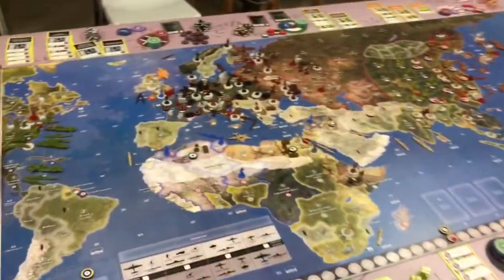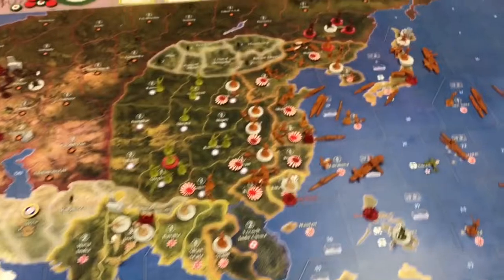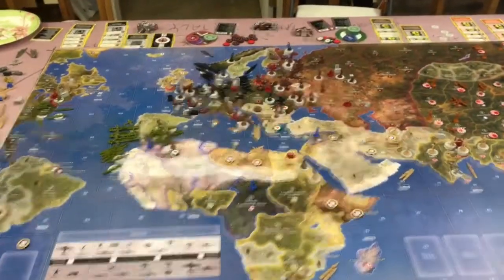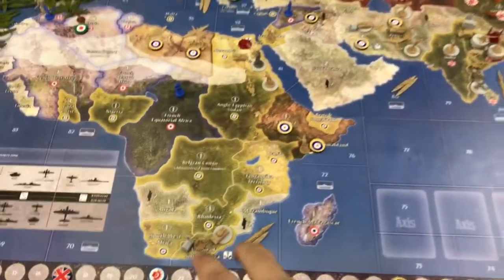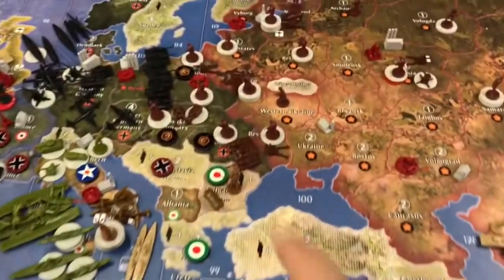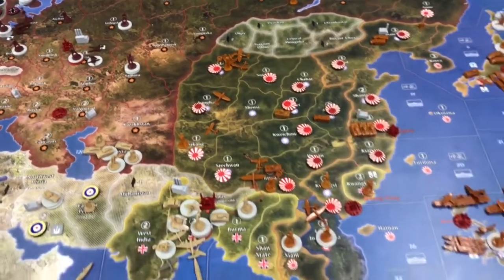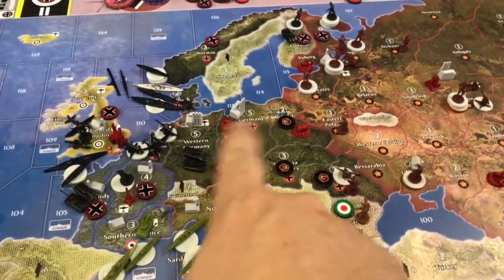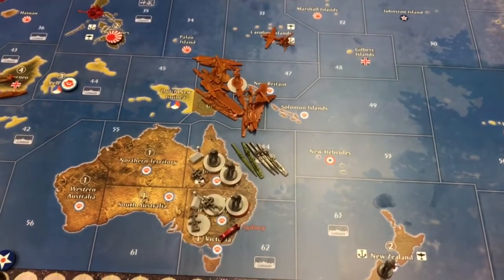Axis & Allies - Bunker Battle 9/30/17 recap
Gijoe hosts his first complete game with a friend who has gone through Gijoe's "basic training". This is the first complete game his friend has ever played. Highlights of every round culminated in a final capitulation.

Game was played by OOB Rules. If it had been played by YG's Victory Token House Rules the score would have been 3-2 Allies

Allied Victory Tokens Acheived (Played by Gijoe)
Paris liberation
Berlin
Allies controlling all Africa

Axis Victory Tokens Achieved (Played by friend)
China Conquest
London
*note* video wrongly names Phillipines as Axis Token, but forgets to name China conquest.